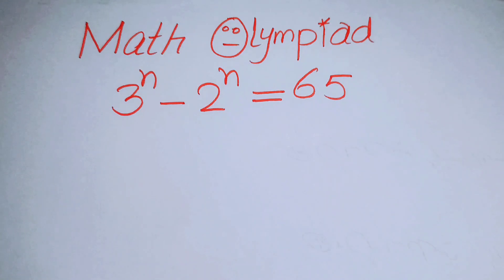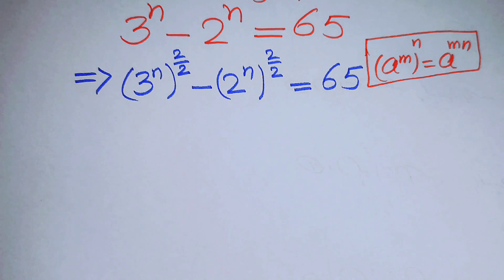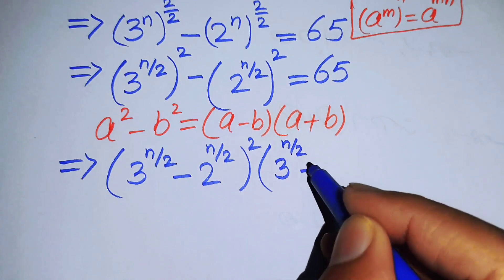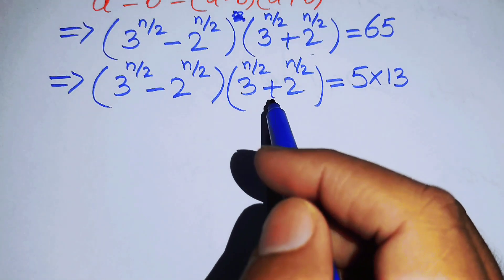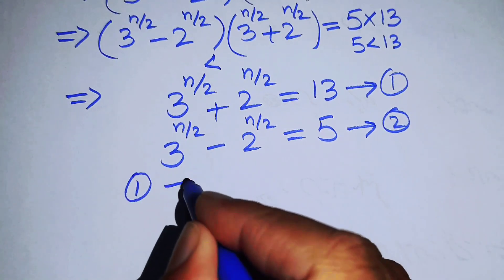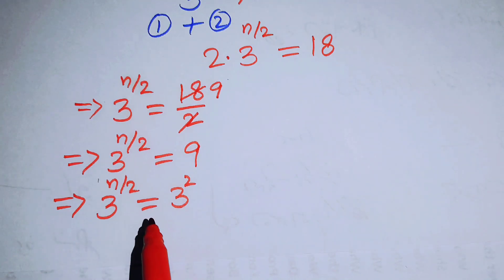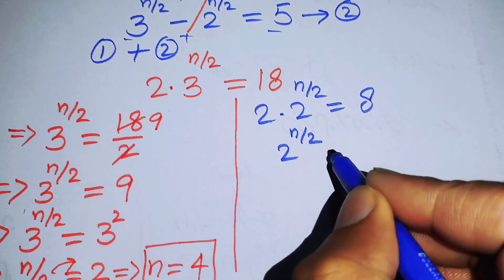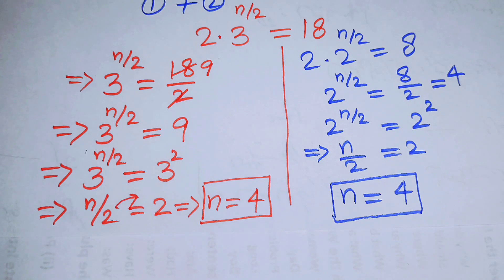A Good Math Olympiad Algebra Equation | Math Olympiad Questions | Beautiful Exponential Equation